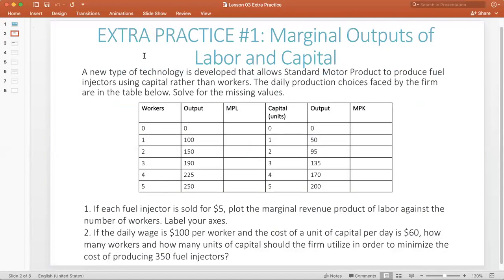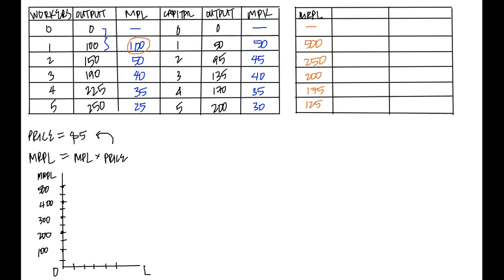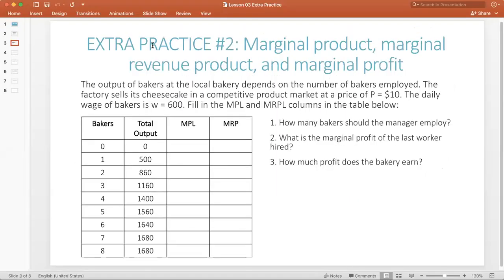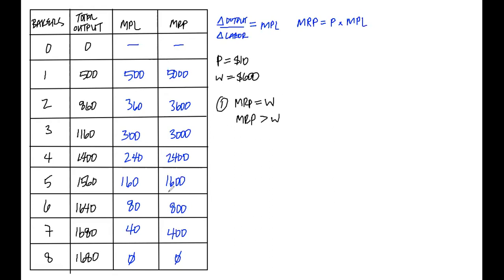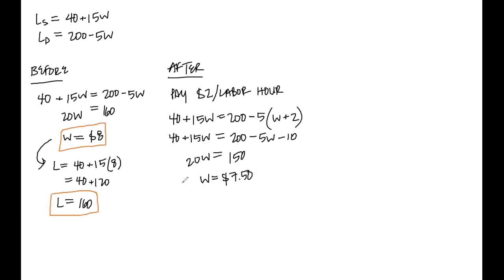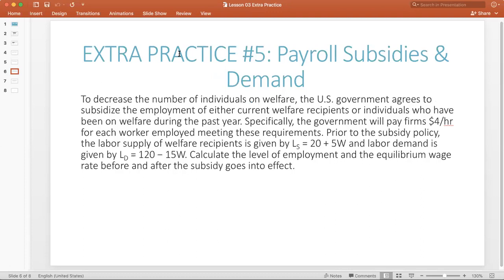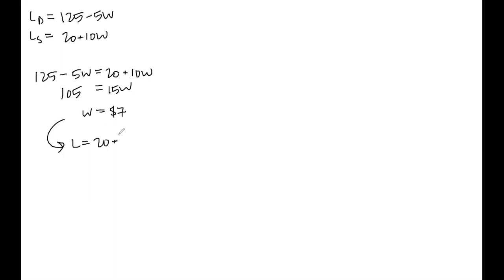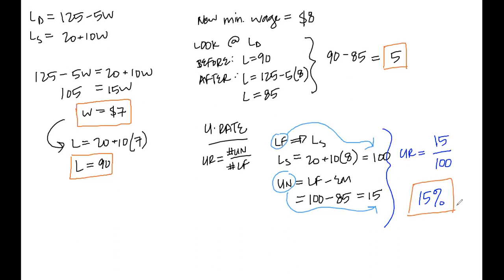ECON315: Labor Economics -- Lesson 3